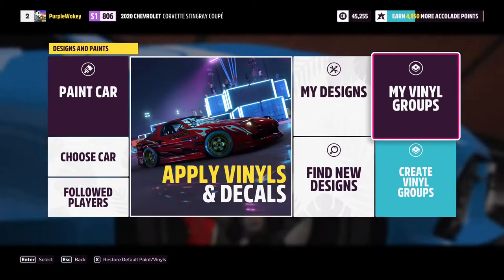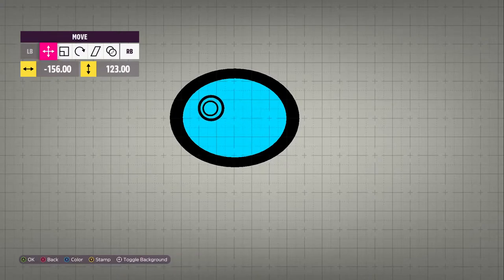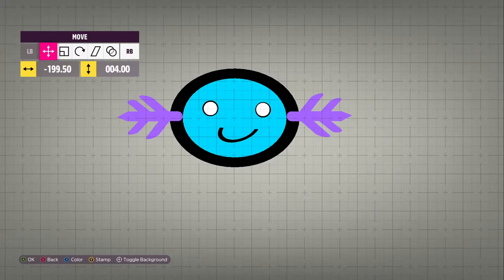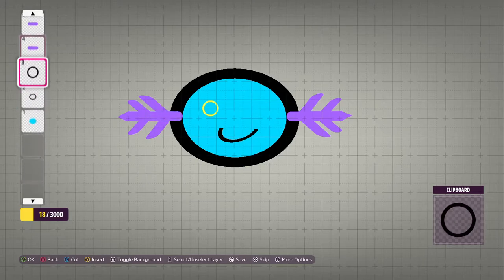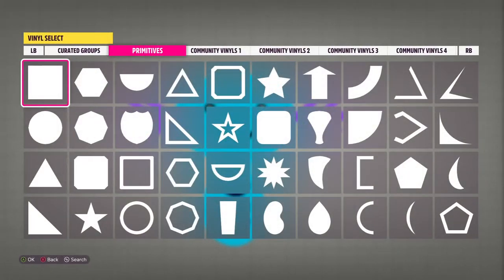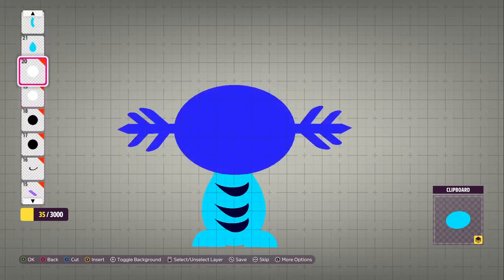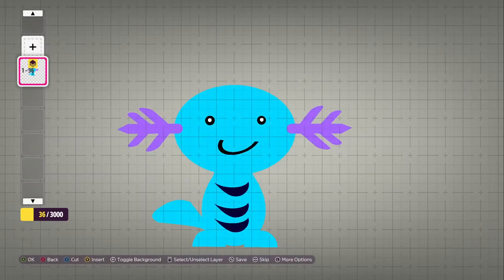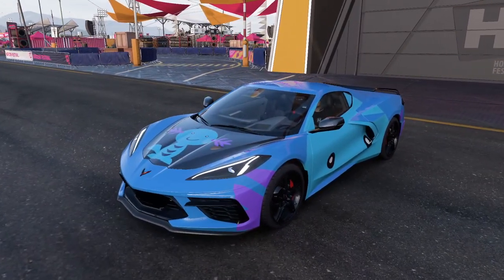Creating a Wooper car! Forza Horizon 5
No one was making a wooper car so wokey took it upon himself to make one.